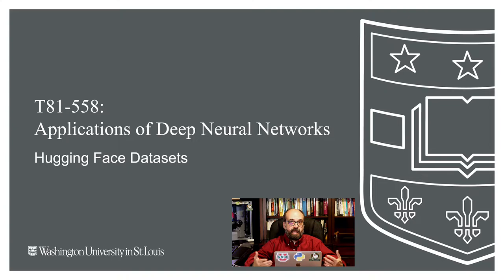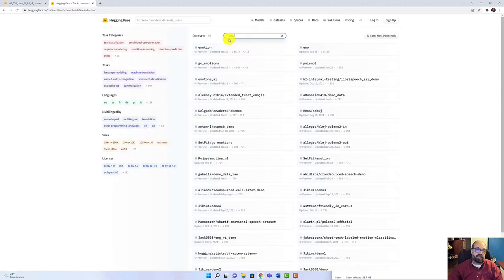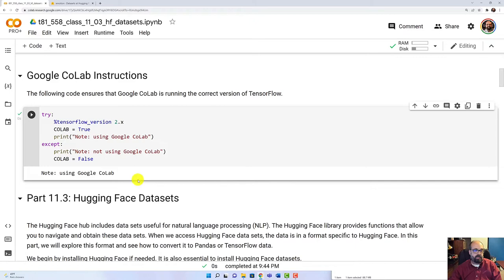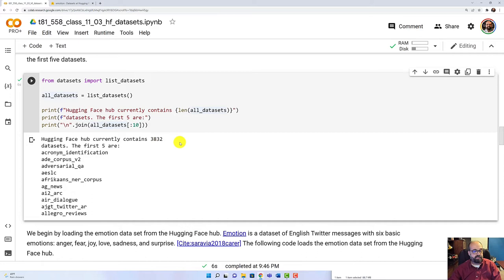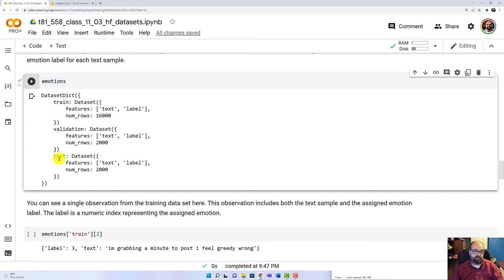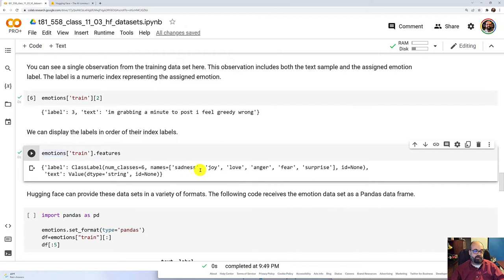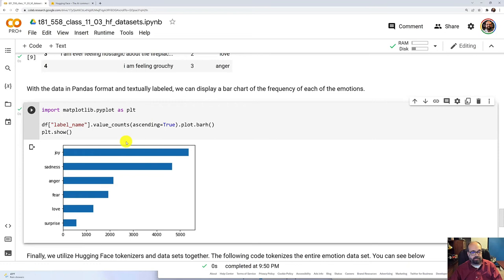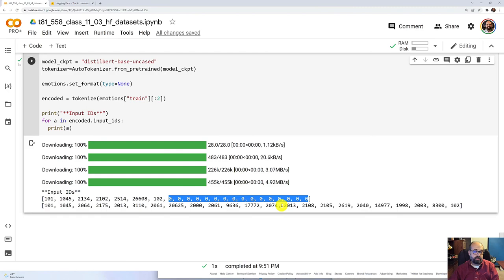Hugging Face Data Sets (11.3)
Hugging Face hub provides datasets that can be downloaded by Python programs and used to fine tune or train existing transformers and other neural networks for natural language processing (NLP). This video demonstrates how to make use of Hugging Face datasets in Python.